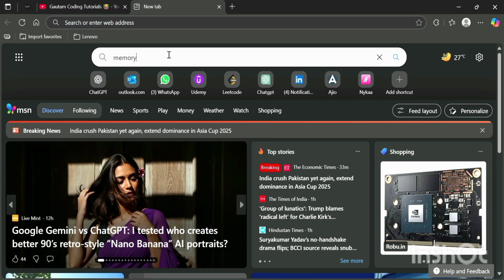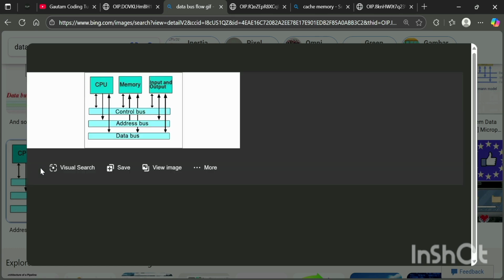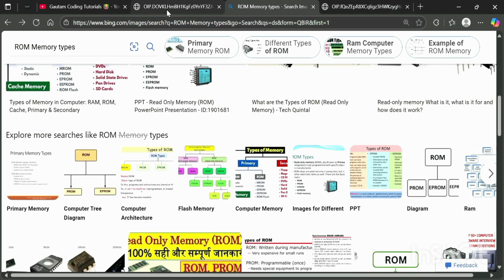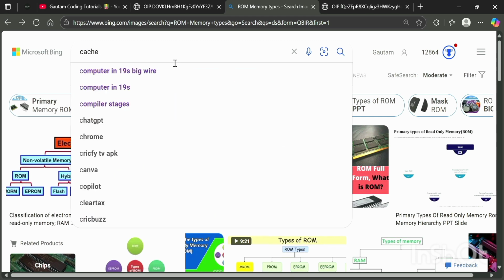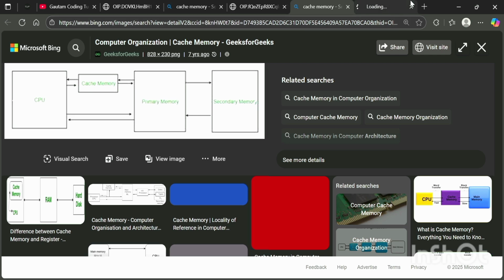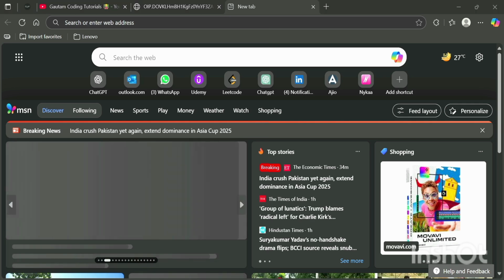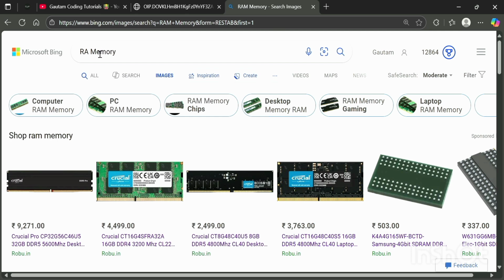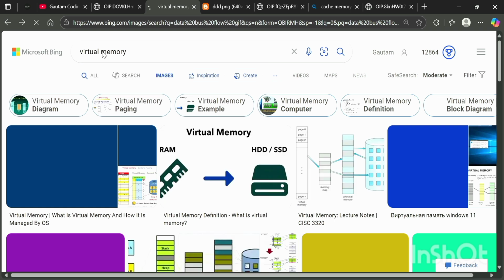Computer Memory Explained: RAM, ROM, Cache, Virtual Memory & More 🔥| Easy Guide for Beginners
🔍 Want to understand how computer memory works? In this detailed video, we break down everything from RAM, ROM, cache memory, virtual memory, and how your CPU talks to memory. Whether you're a beginner, a student, or just curious, this guide will simplify the complex concepts behind computer memory.

🧠 Learn about:
- Primary vs Secondary memory
- Types of RAM: SRAM vs DRAM
- Types of ROM: PROM, EPROM, EEPROM
- What cache memory is and how it improves performance
- What happens when your system runs out of RAM
- Virtual memory and memory management in operating systems
- The role of BIOS and how garbage collection works

📌 Chapters:
- Introduction
- What is Memory in a Computer?
- CPU and Memory Communication
- Types of Memory
- RAM Explained (SRAM & DRAM)
- ROM Explained (MROM, PROM, EPROM, EEPROM)
- Secondary Memory Overview
- Cache Memory: Types & Importance
- What Happens When RAM is Full?
- Virtual Memory
- Memory Management in OS
- Memory Access Hierarchy
- Why RAM is Faster than Storage
- BIOS: What & Where?
- Memory Leaks and Garbage Collection
- Final Recap